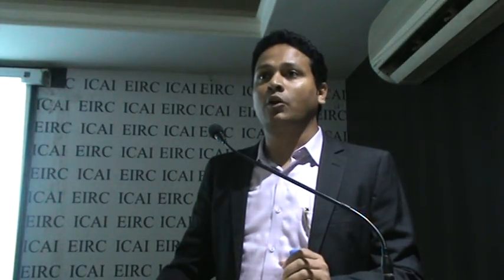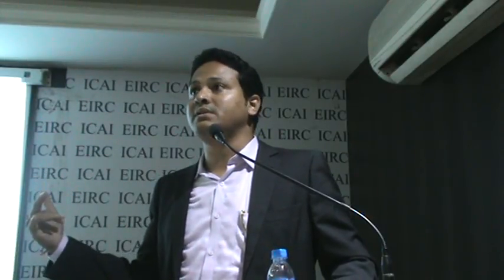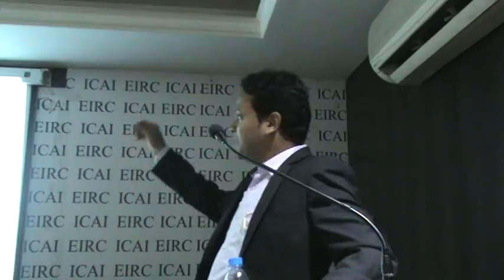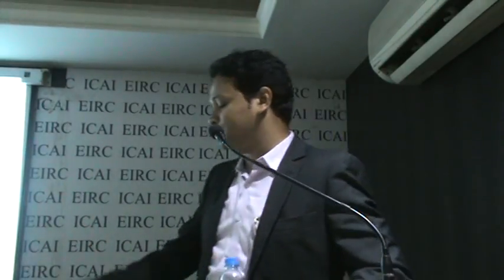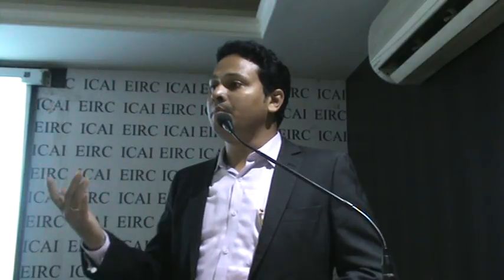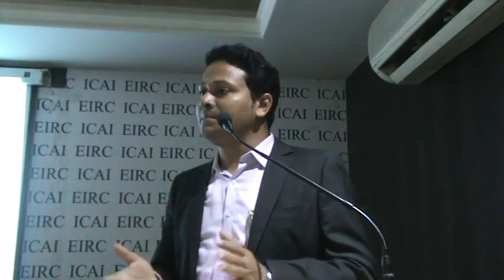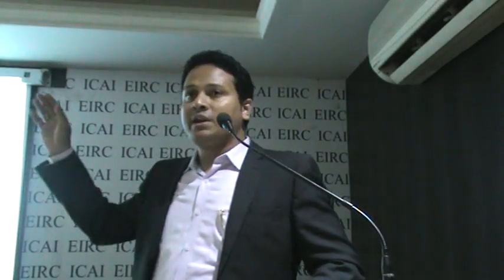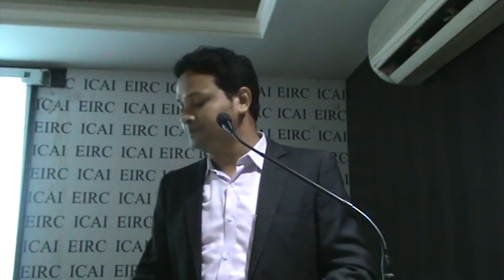Refresher Course on Ind AS part-20